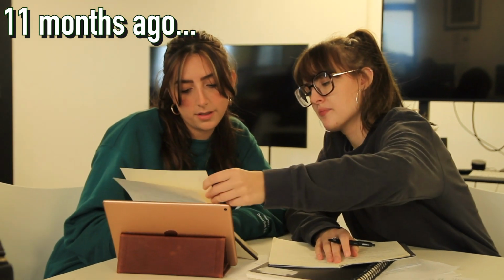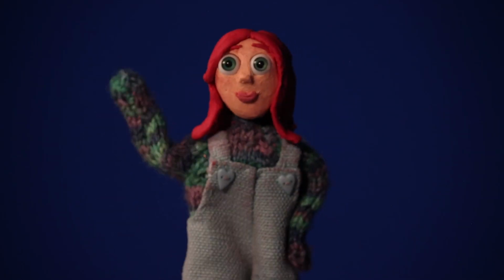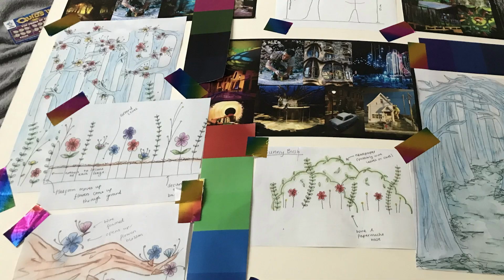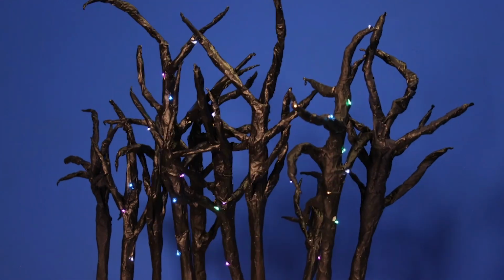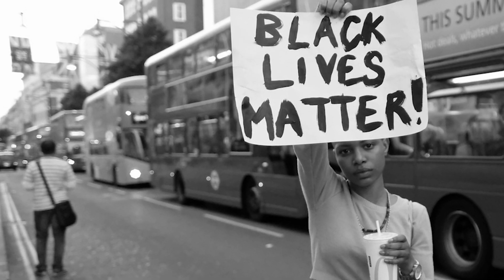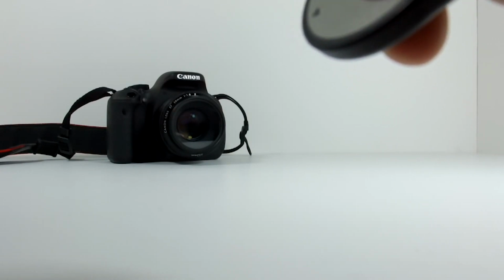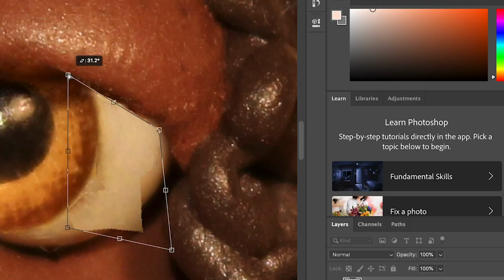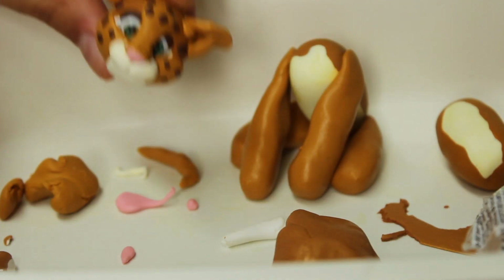Making A Stop Motion Film During The Pandemic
Hope you enjoy this little insight into what it was like to work on this project through such a rollercoaster of a year. This video explains really only half of the things that I, and others that worked with me, did to prepare for and make this film but you get a good idea of the amount of dedication and passion that was put into it!

Sources:
Stock media footage:
iStock.com/NicolasMe
Chmiel/Pond5